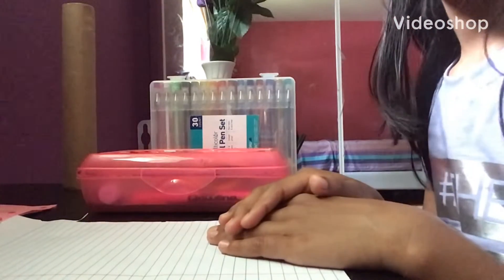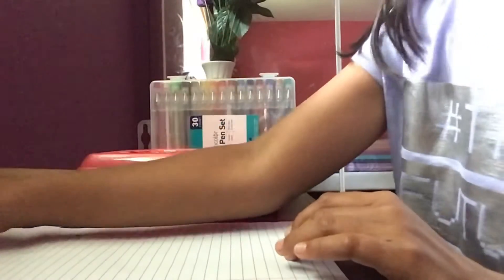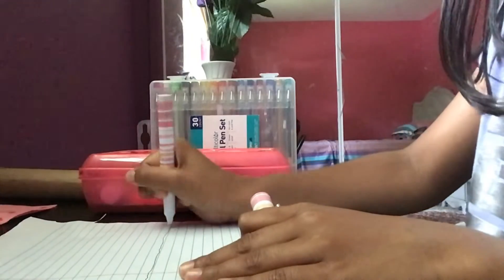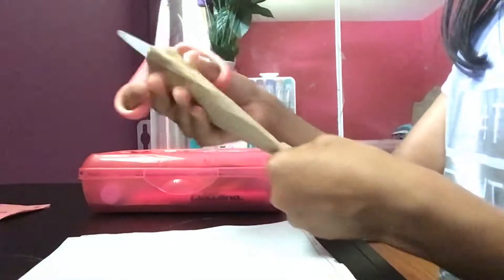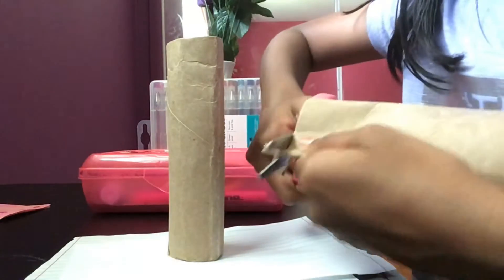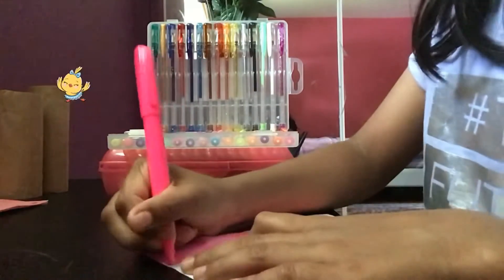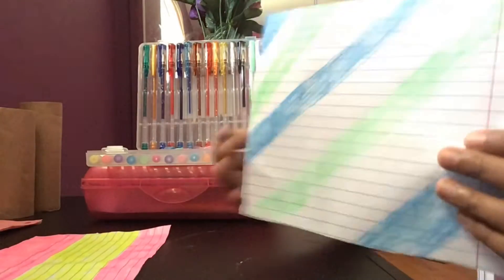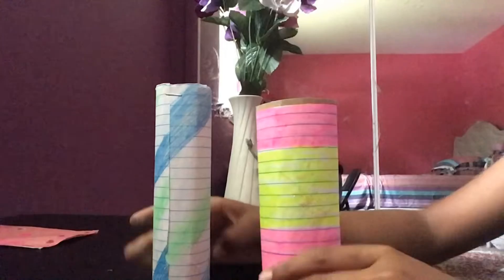Making a telescope 🔭 ||DIY |Radeyah Siblings